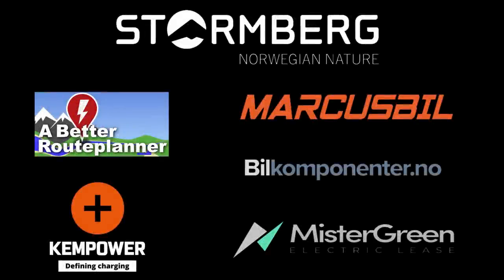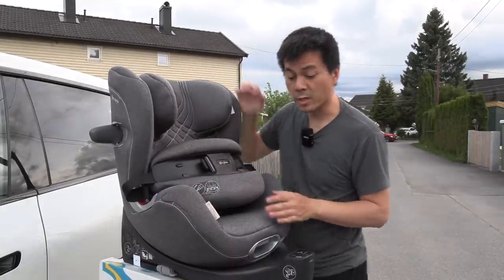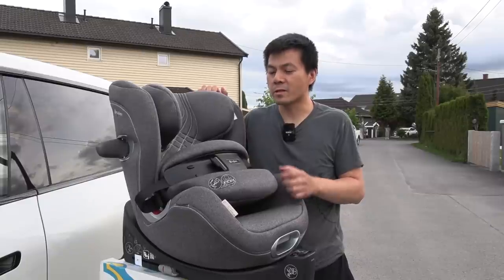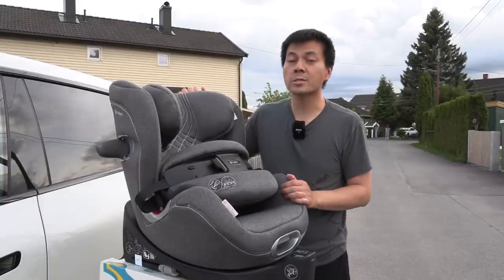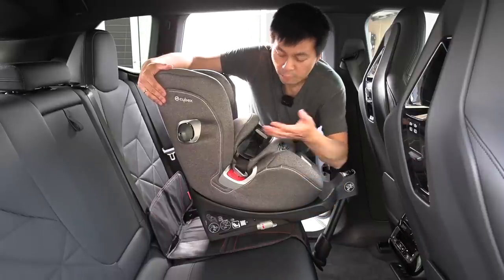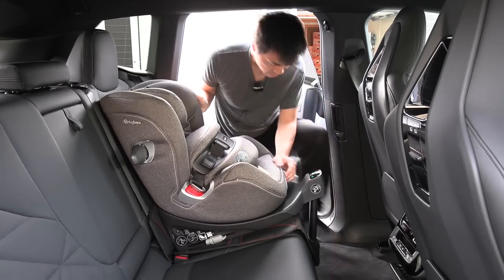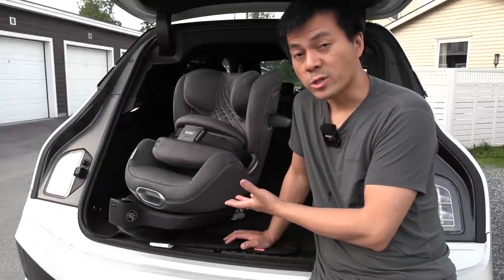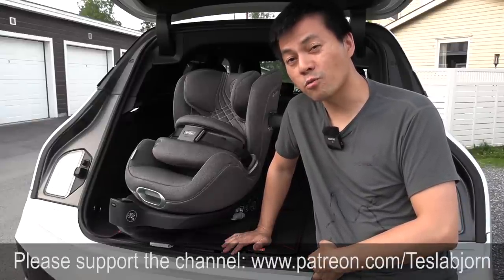Cybex Anoris T - World's first forward-facing car seat with airbag